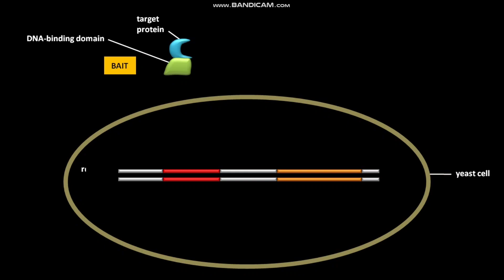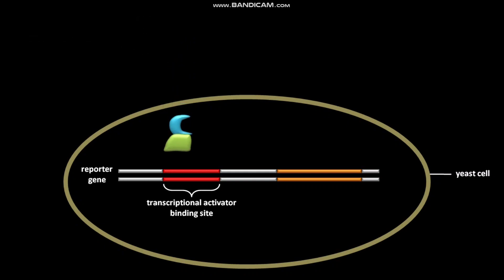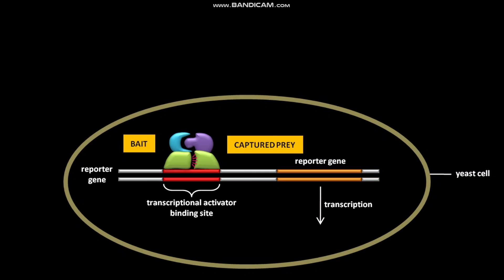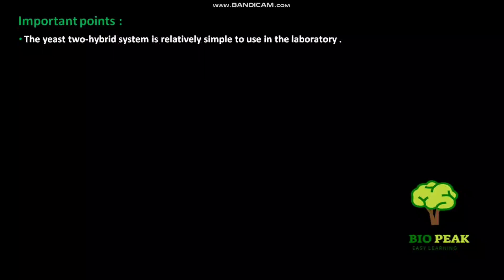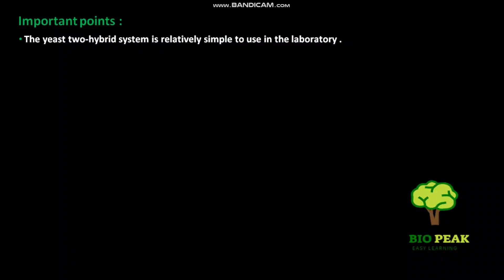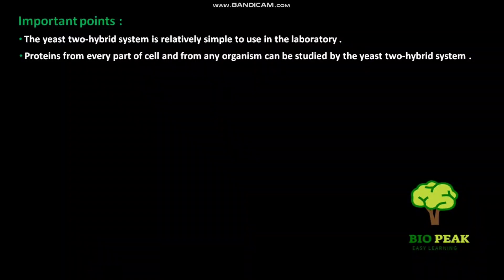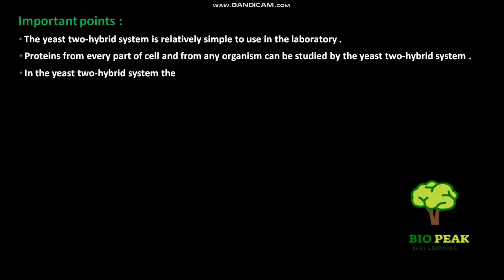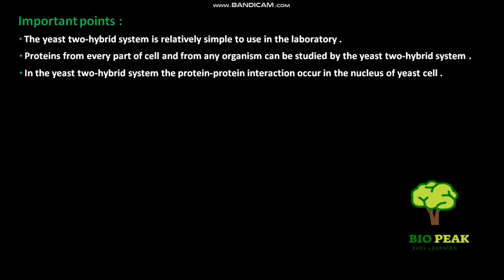Yeast two hybrid system for detecting protein protein interactions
In this video we have discussed about the yeast two hybrid system for detecting protein protein interactions .